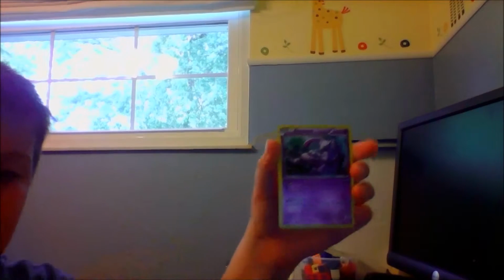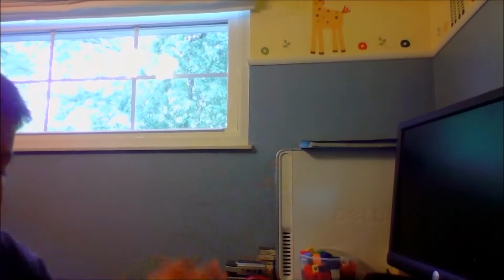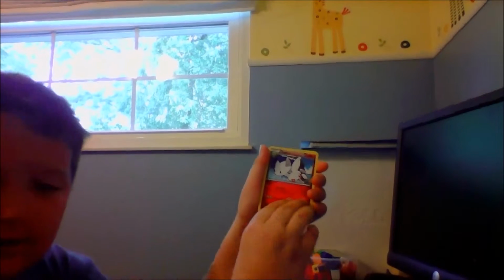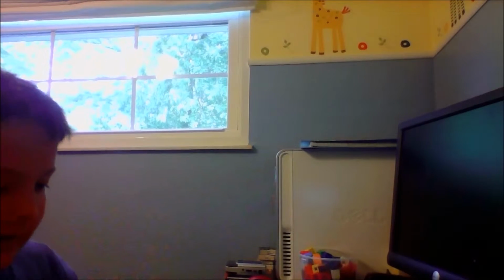Pokemon TCG Mega Mewtwo X Figure Collection Box Unboxing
Alex receives this Pokemon TCG Mega Mewtwo X Figure Collection Box as a gift and unboxes it.